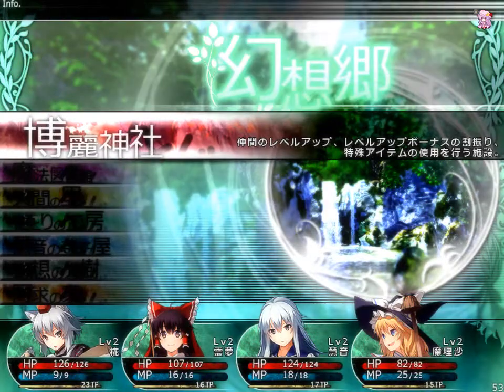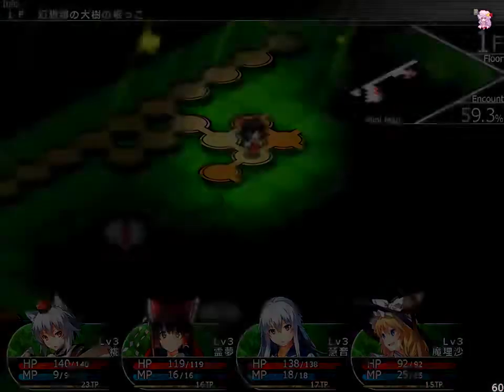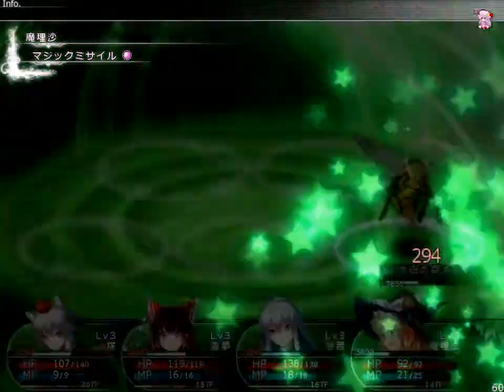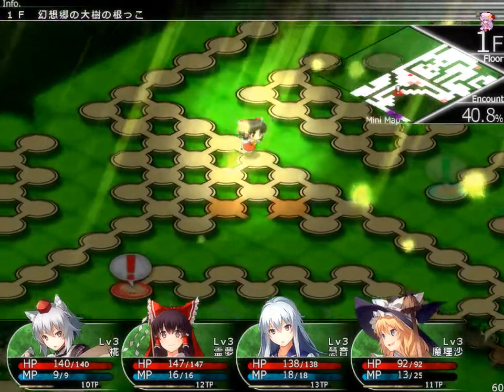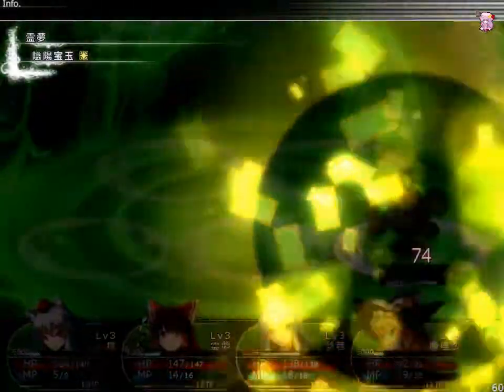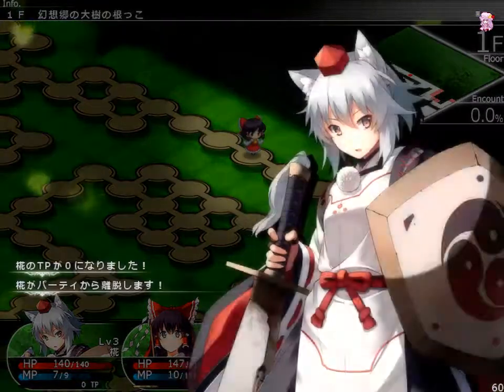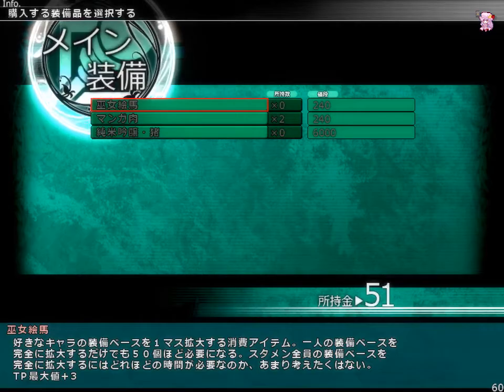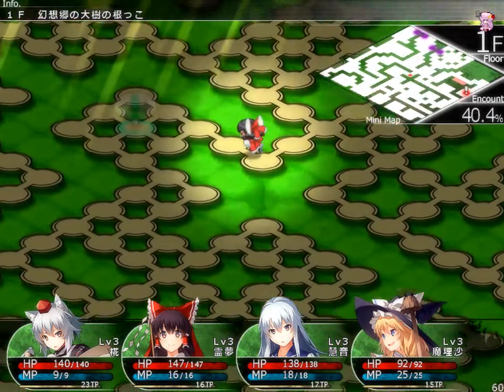Touhou Labyrinth 2 [3] - Reuniting Friends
There is nothing more precious than a friend and the only time you realise this is when you and your best friend are torn apart from each other.

1F